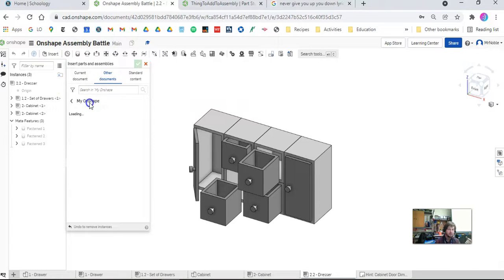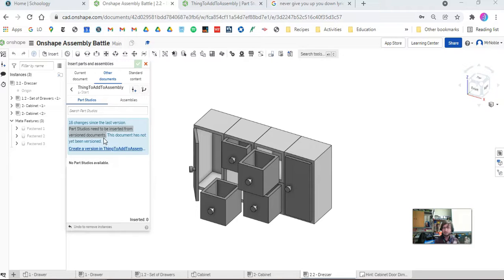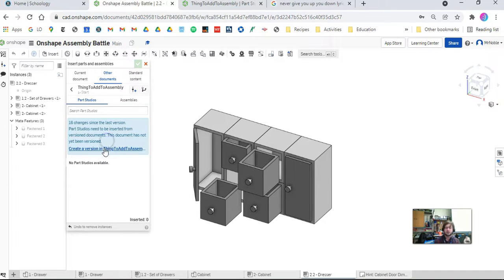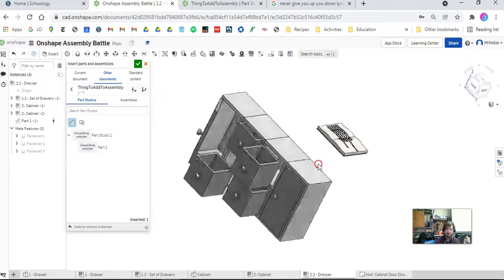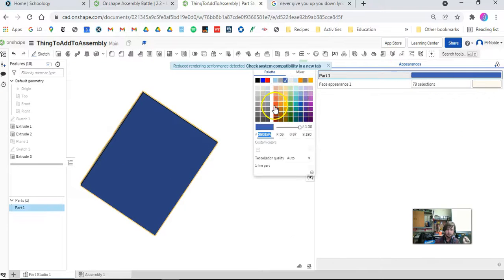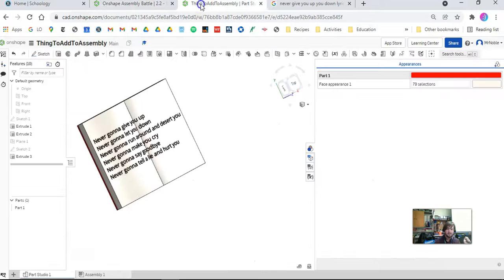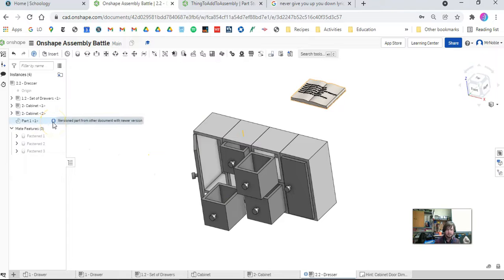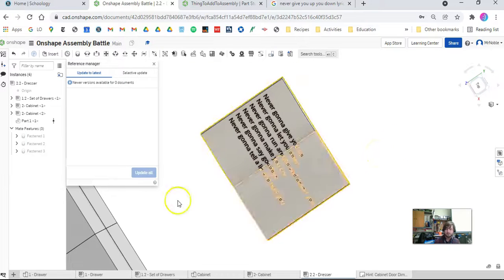Onshape Assemblies • Inserting and Versioning from Other Documents (Nov 2021)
Onshape - Assemblies
A quick and dirty tutorial on how to insert parts from other files, and what versioning has to do with it. Made for my middle school class Nov 2021